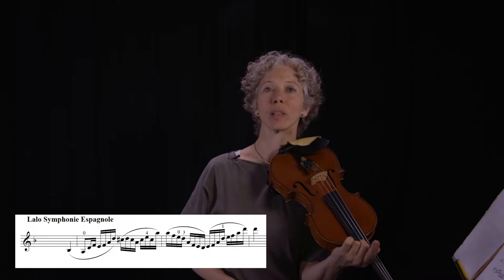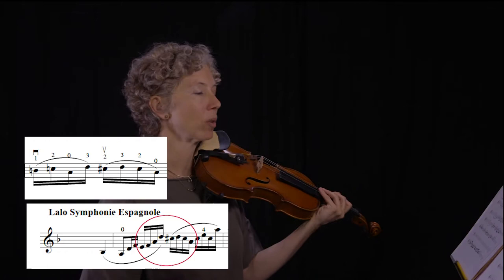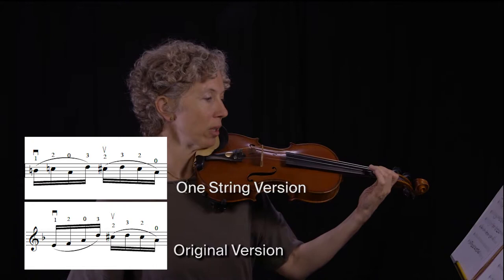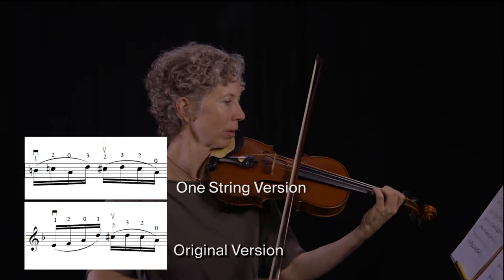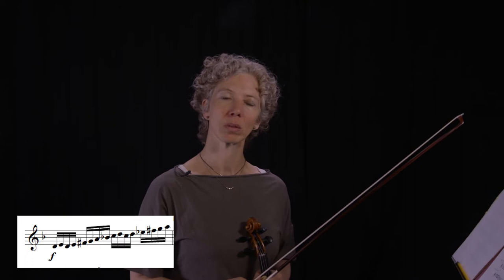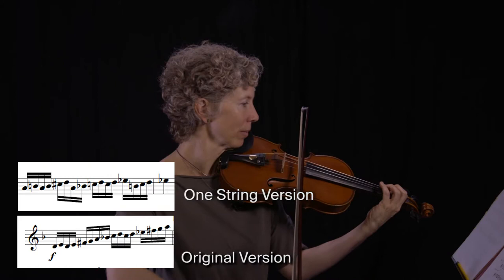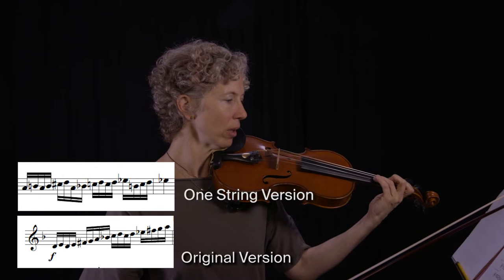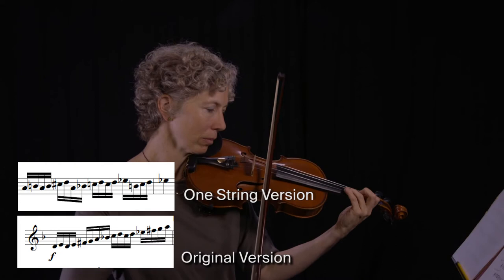Violin Fast passages Tutorial #5 Patterns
Try a totally new way to practice a fast passage that involves string crossings, part 5 of 13.

In the full length video, VCU Asst. Professor of Violin Susanna Klein demonstrates 13 ways to practice fast passages for the advanced string player. Practice Blitz is a youtube series dedicated to practicing efficiently on string instruments: it’s all about getting a lot done in a short amount of time and making your practice time count. Part II of Practicing Fast will be released in 2018.

Credits:
Music: Jean Delphin Alard Duos Brilliant, Duo No. IV: 4 Vivace (performer: Susanna Klein)